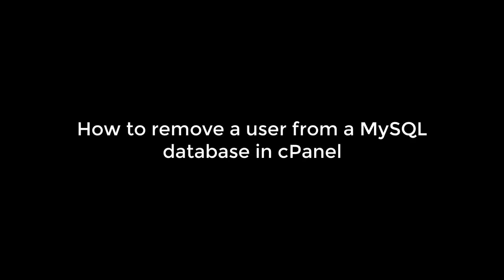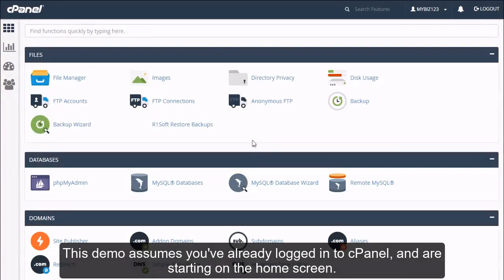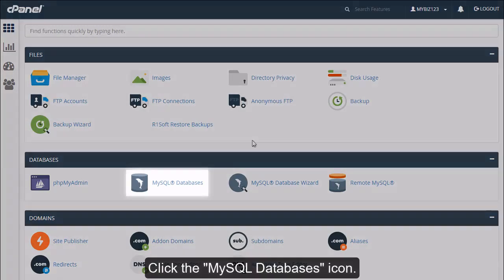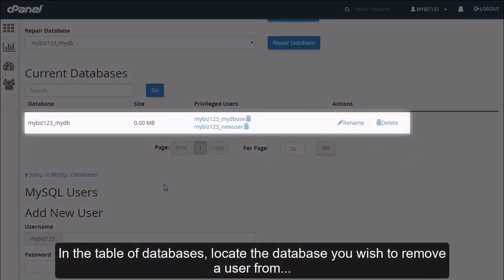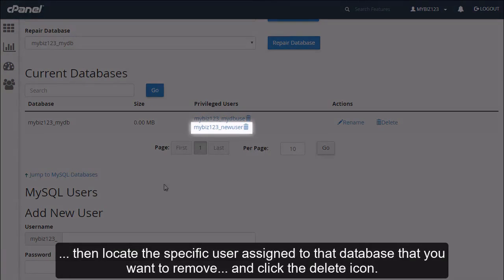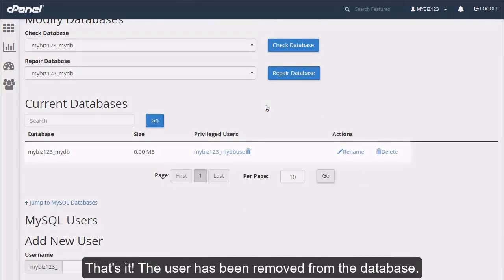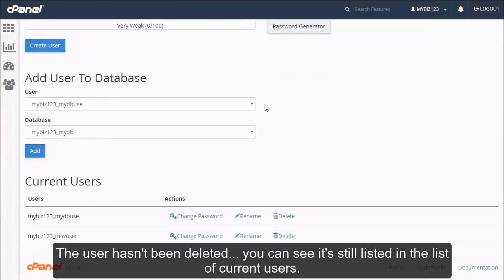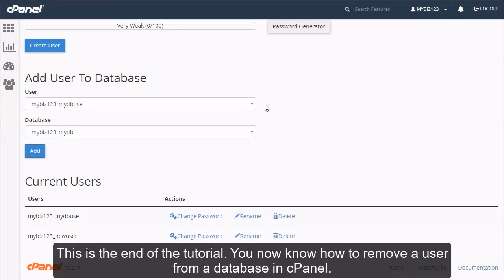How to remove a MySQL user from a database in cPanel_Luex Cloud Hosting Tutorials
This tutorial will demonstrate how to remove a MySQL user from a database in your Luex Cloud Hosting cPanel account. This is level 1 video teaching.